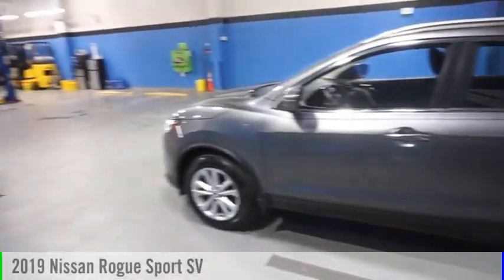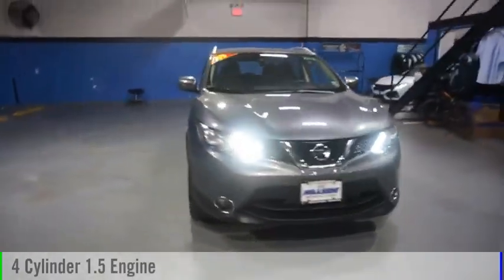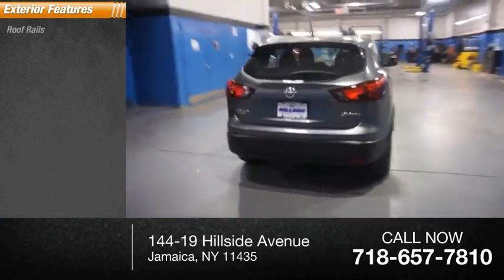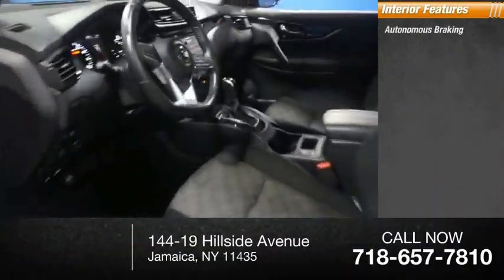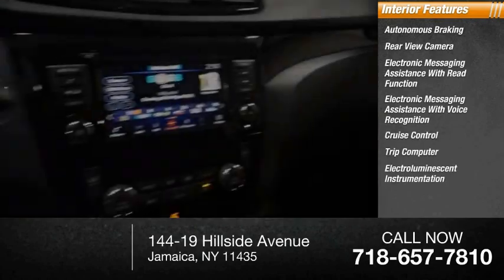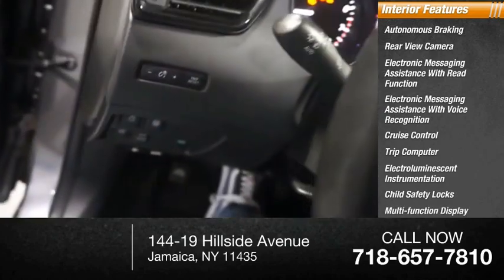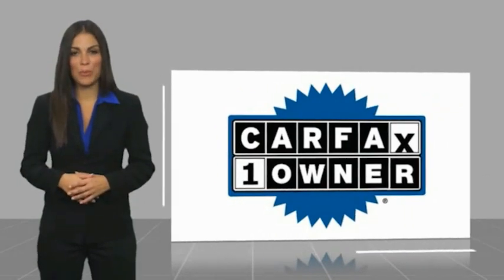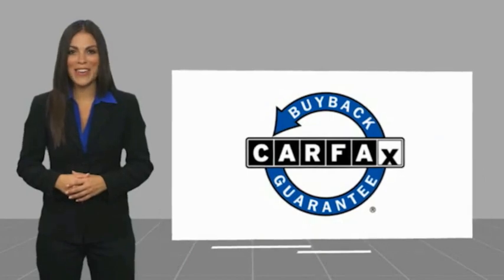2019 Nissan Rogue Sport Jamaica NY U2510959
2019 Nissan Rogue Sport SV

Hillside Honda
144-19 Hillside Avenue